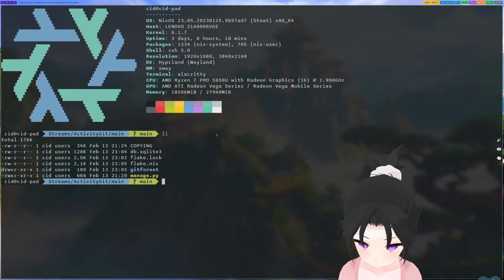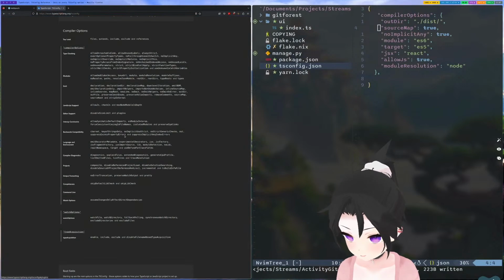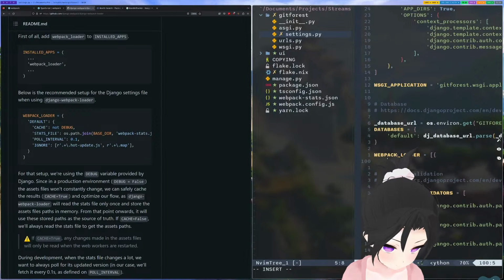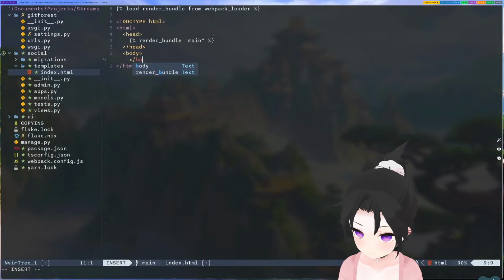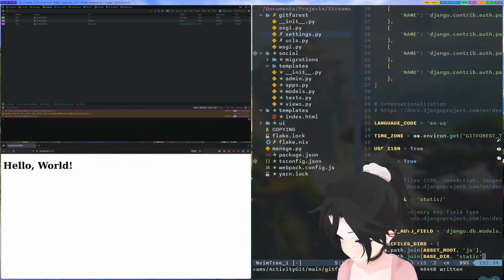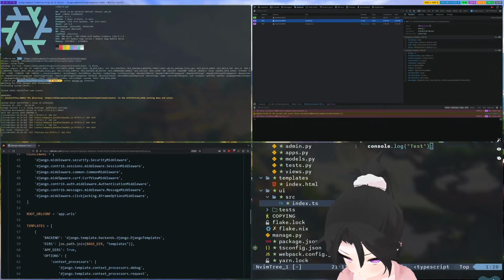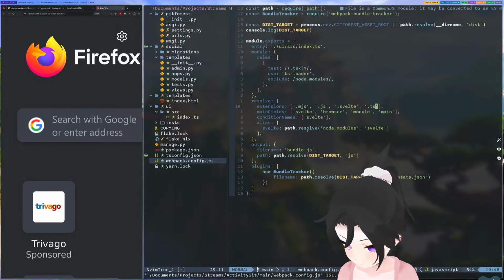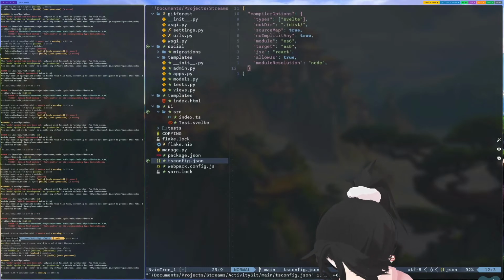Writing a Git Web-Server that talks to Mastodon | Part 2: Talking to other servers